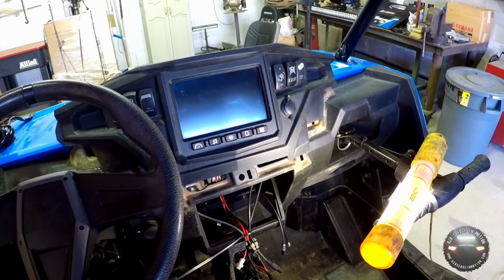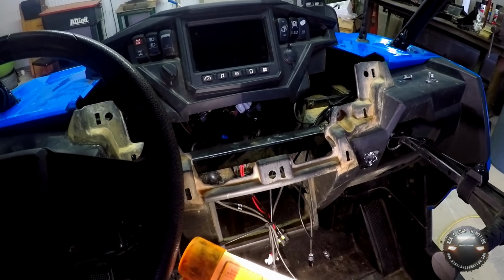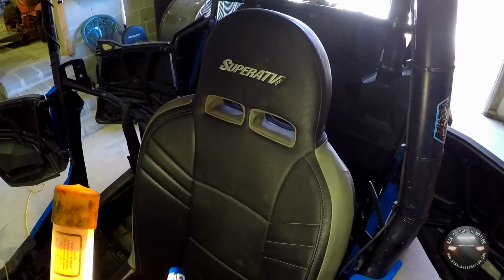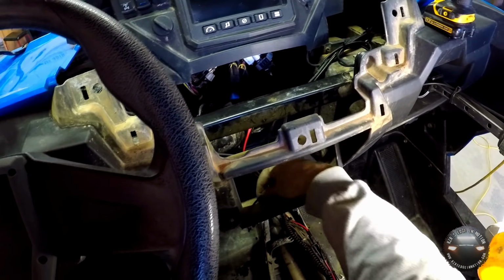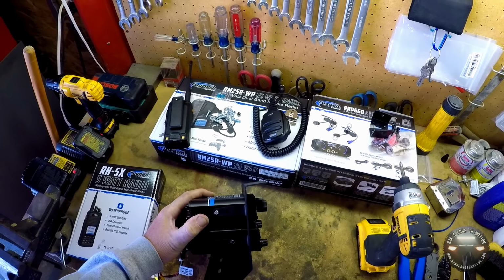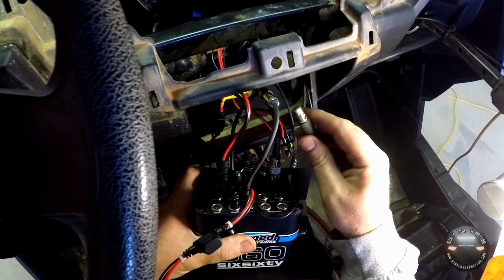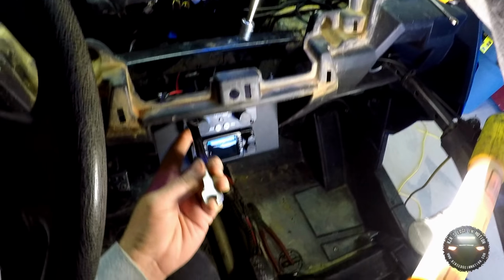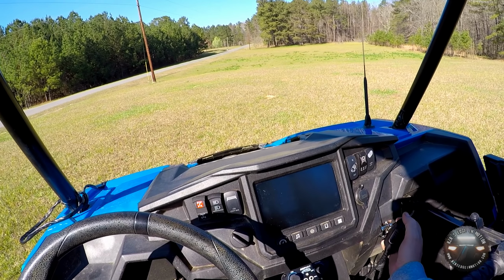RZR How To - Rugged Radios Install Part 2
I'm finally getting communications! In this multi-part series, I'll be doing overview, installation, and review videos for some of the finest radios in the offroad world, Rugged Radios! In this video, I'll go over the wiring, install the radio and intercom, and give it a first test. Part 3 will be the helmet kits, and testing those out as well.